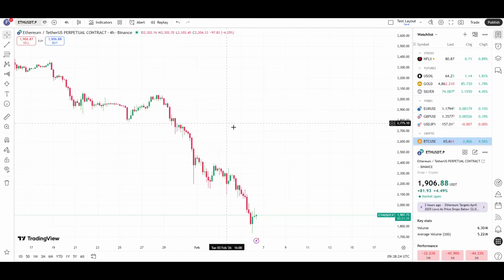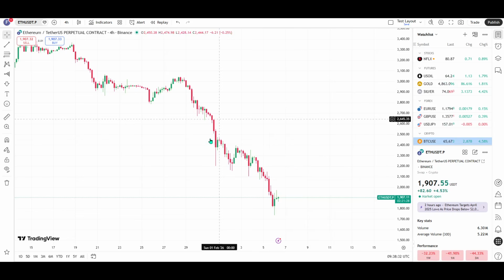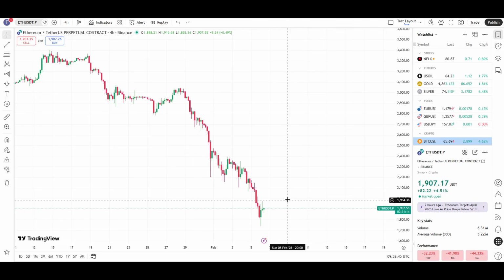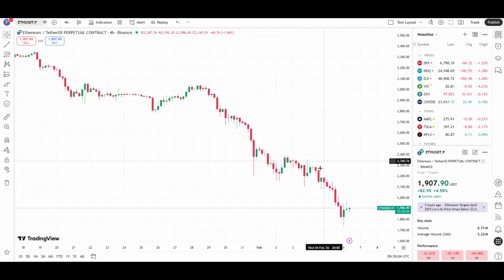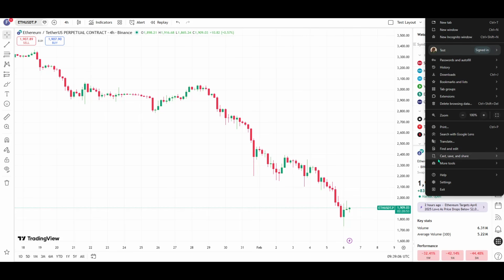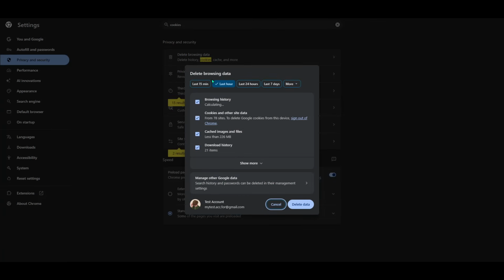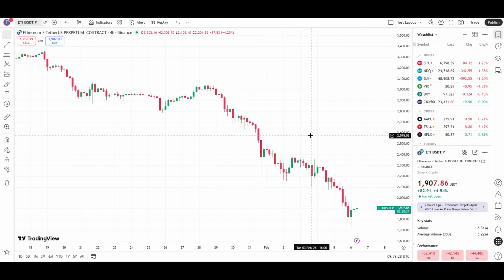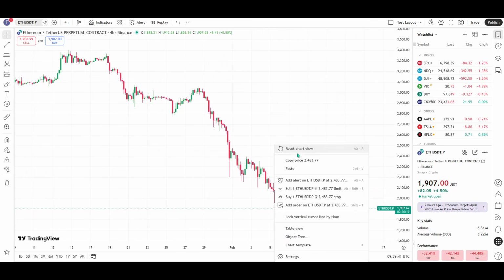How To Fix TradingView Chart Freezing (2025 Step-by-Step Beginner Tutorial)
Learn how to fix TradingView chart freezing the right way! In this 2025 step-by-step beginner tutorial, I’ll show you how to troubleshoot lag, refresh charts, clear cache, reduce indicators, and improve TradingView performance on desktop and browser. Perfect for beginners experiencing slow or frozen charts in TradingView.